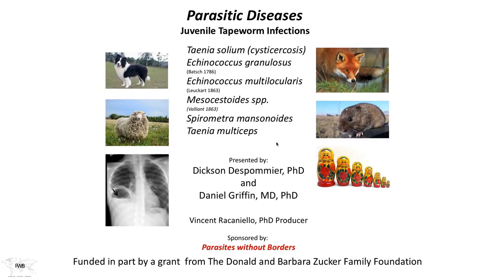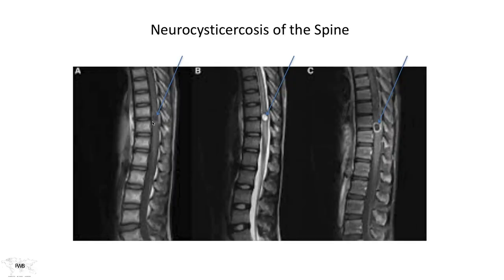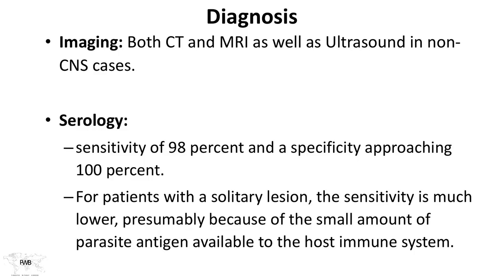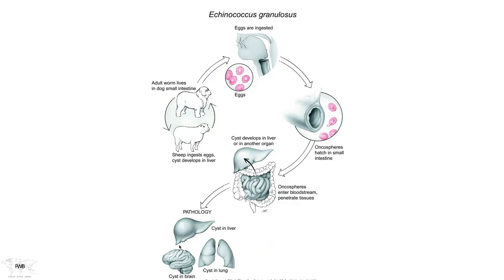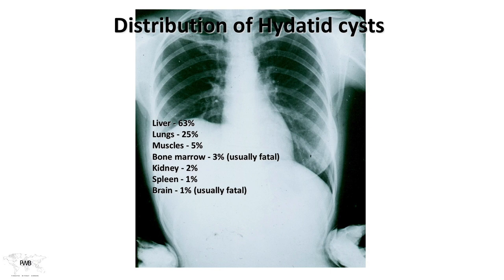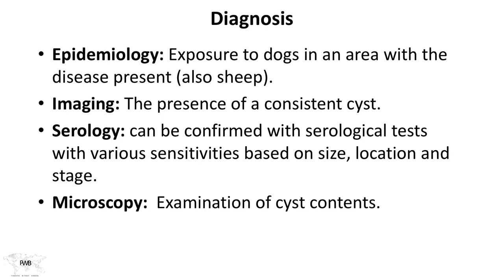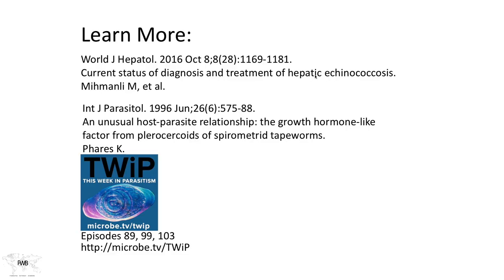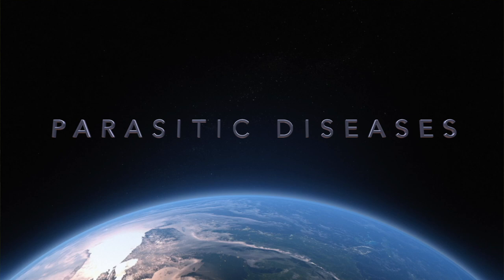Parasitic Diseases Lectures #37: Juvenile Tapeworm Infections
Dickson and Daniel discuss juvenile tapeworm infections including those caused by Taenia solium (cysticercosis) and Spirometra mansonoides.